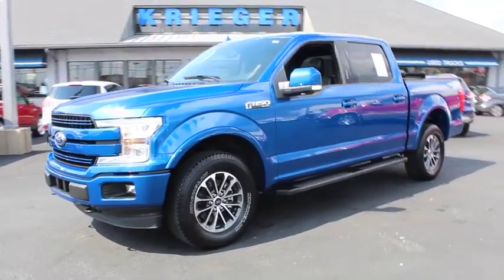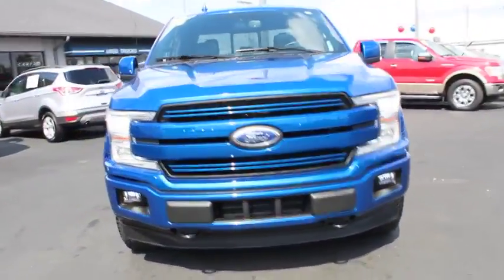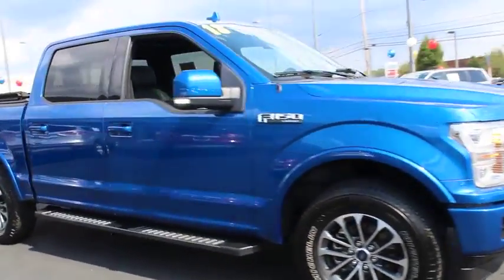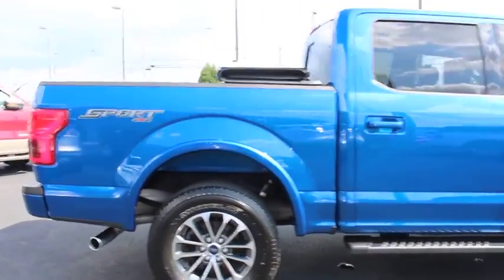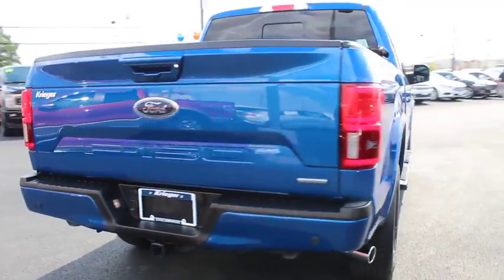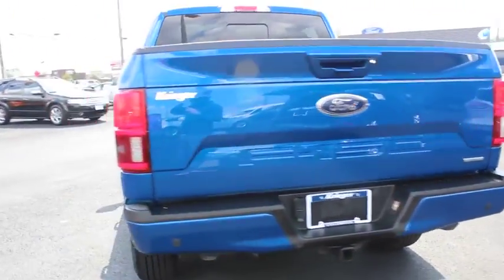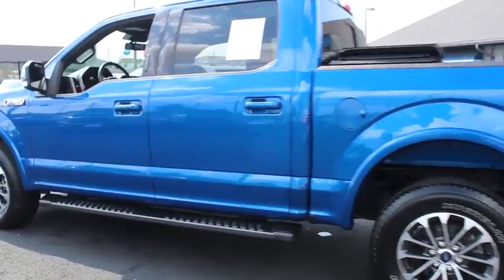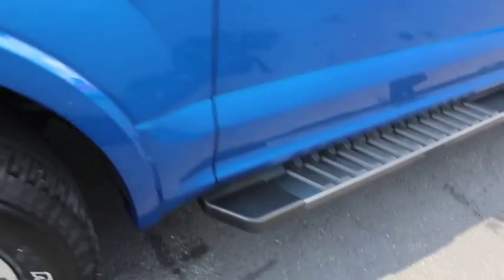2018 Ford F-150 Columbus, Delaware, Westerville, Gahanna, New Albany, OH R90029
Blue Used 2018 Ford F-150 available in Columbus, Ohio at Krieger Ford. Servicing the Delaware, Westerville, Gahanna, New Albany, OH area.

Krieger Ford
1800 Morse Road

*This vehicle is currently undergoing inspection and reconditioning. Test drives are subject to vehicle availability and condition. Please call ahead to ensure availability.*